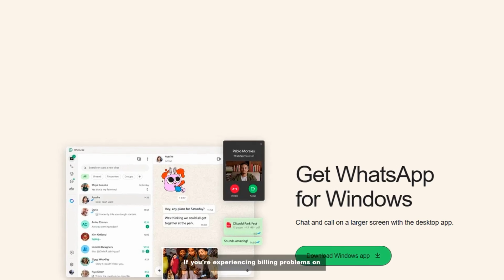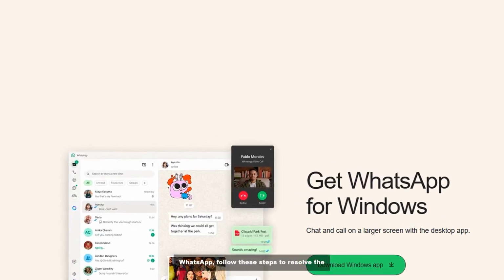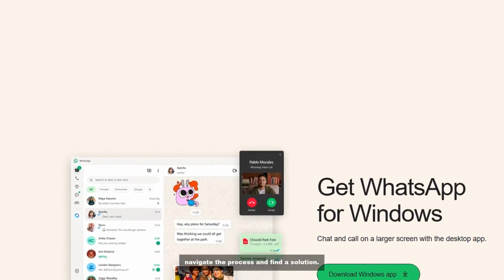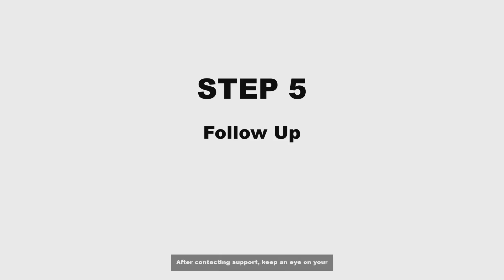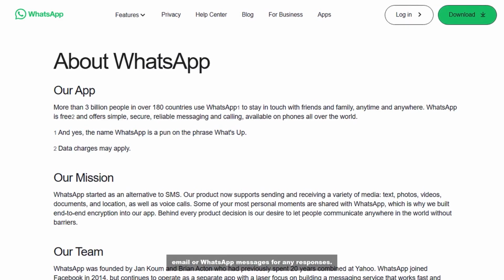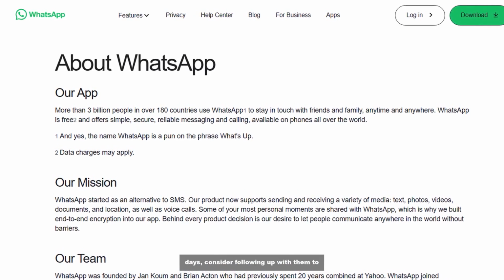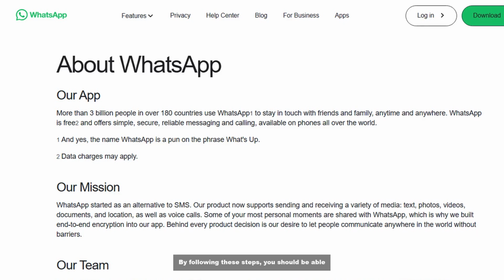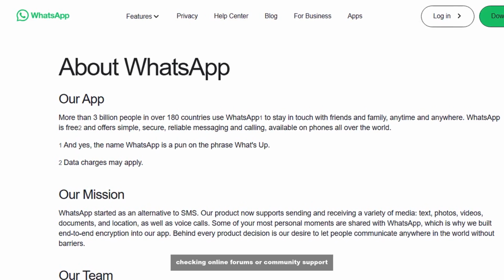How To Resolve Billing Problems On WhatsApp 2026 (UPDATED GUIDE)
In this video, we provide an updated guide on how to resolve billing problems on WhatsApp in 2026. If you're facing issues with your WhatsApp billing, this step-by-step tutorial will help you troubleshoot and fix common problems.